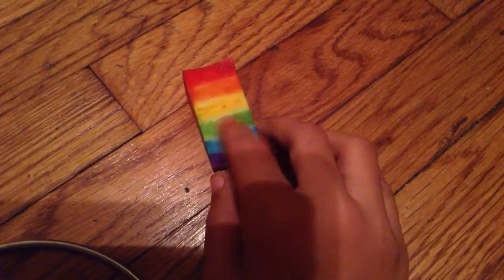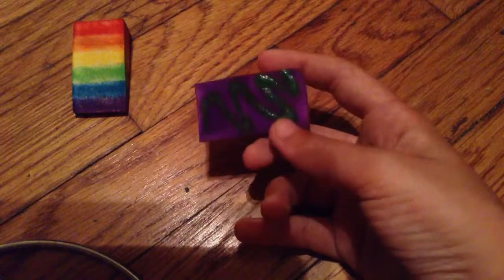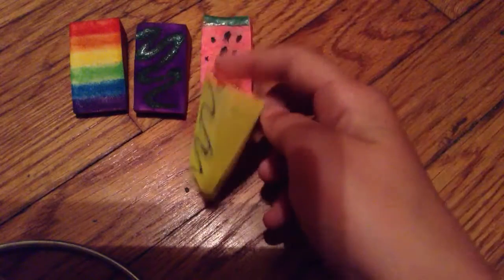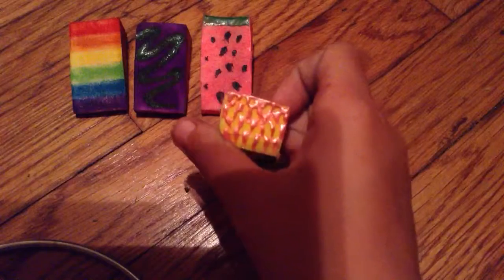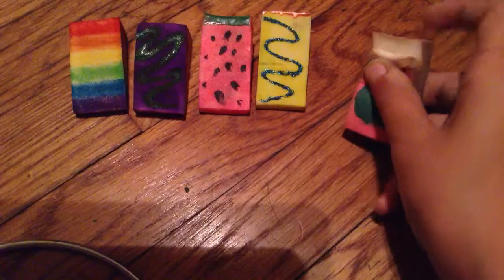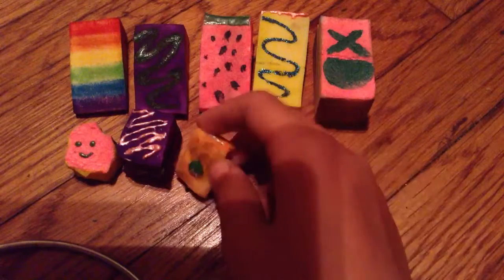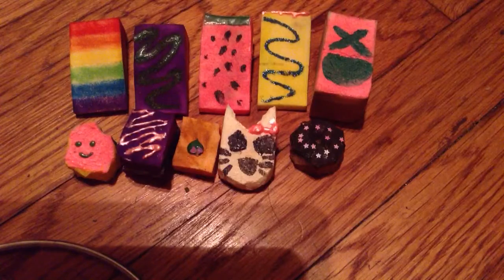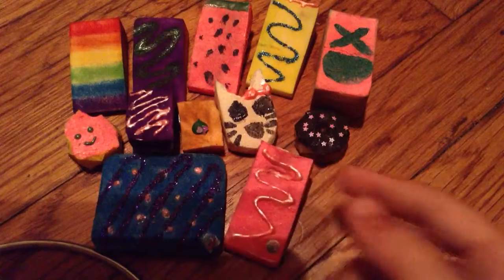Homemade Squishy Update #1